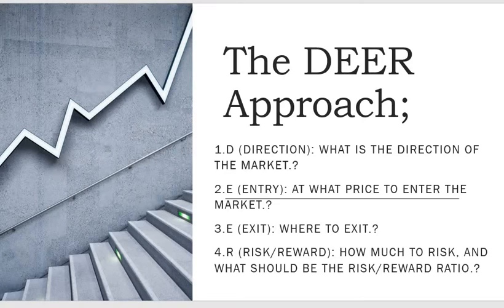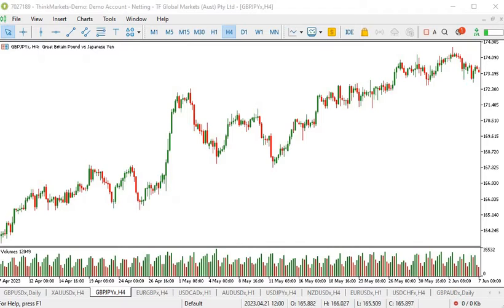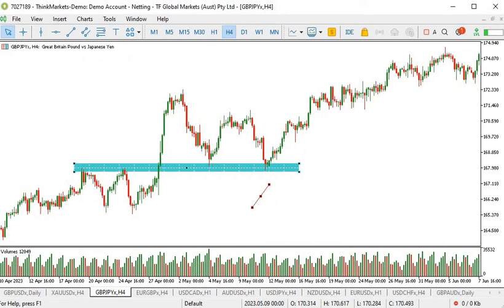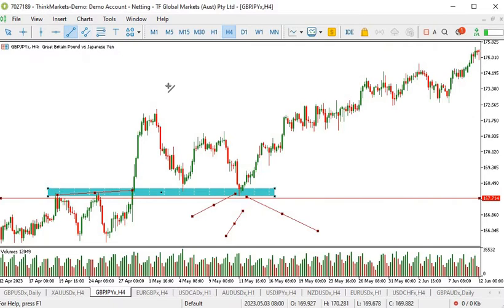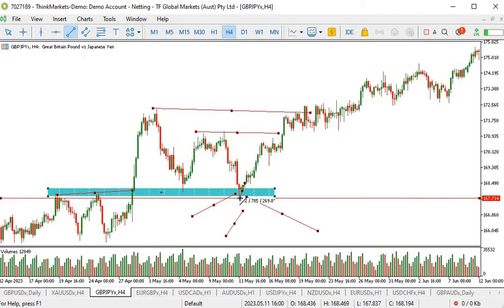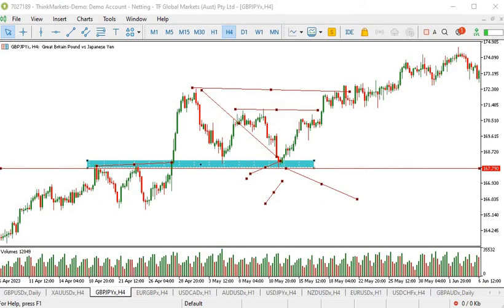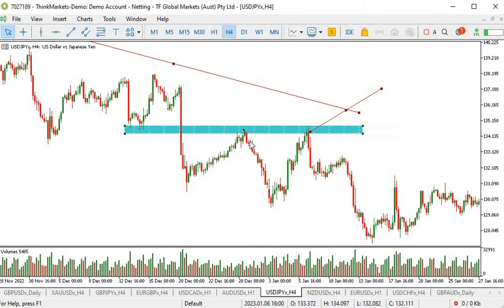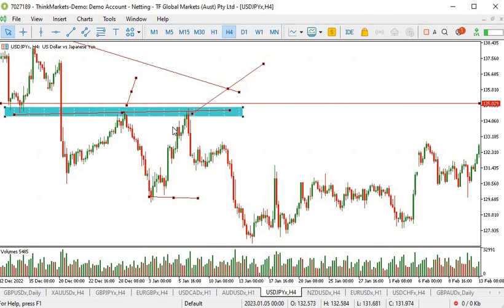THE DEER APPROACH. (Become a professional trader with this approach).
The approach in trading which is used by almost 90% of the profitable traders. You can say that this approach is the key to uplift your trading career and if you want to improve your trading then this approach has all the ingredients to the recipe called successful trading.